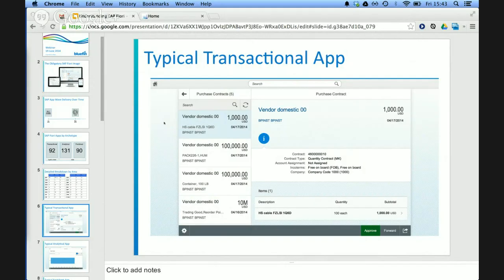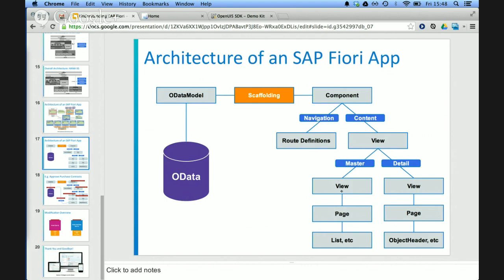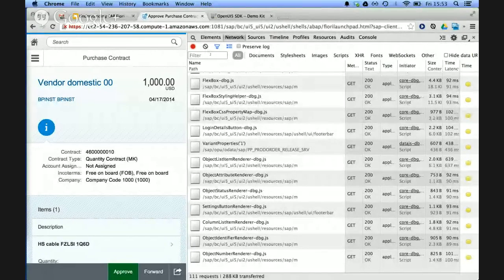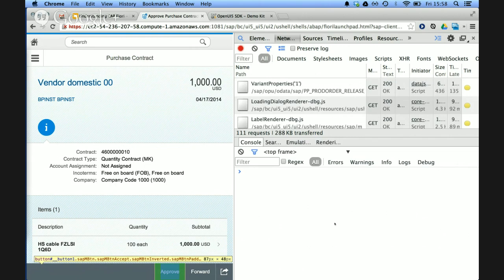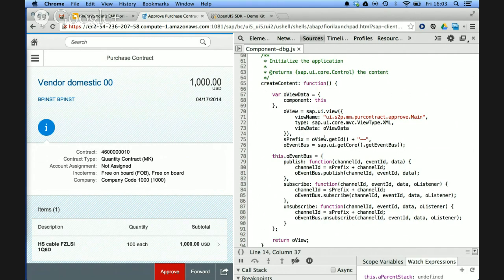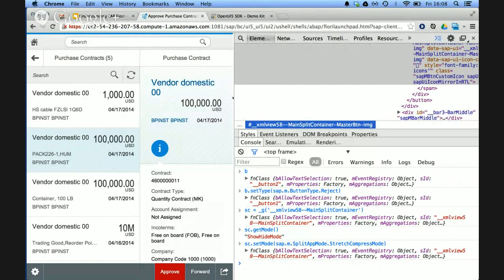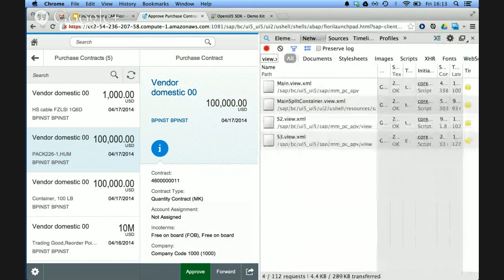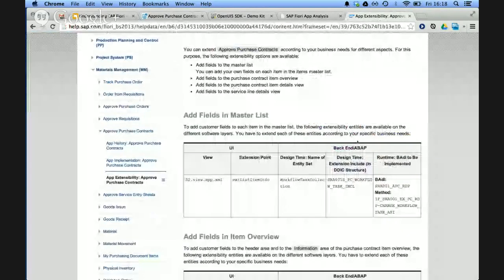Understanding SAP Fiori Webinar Followup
Brenton O'Callaghan and DJ Adams of Bluefin Solutions continue their discussion of SAP Fiori app design and architecture, diving deep into a transactional app to see how it's put together.

Find Brenton and DJ on Twitter at @callaghan001 and @qmacro